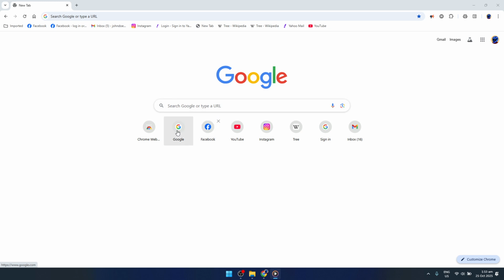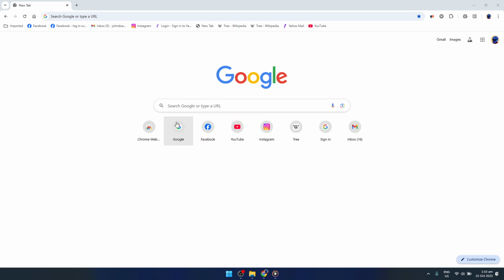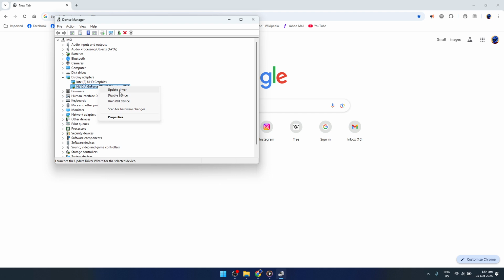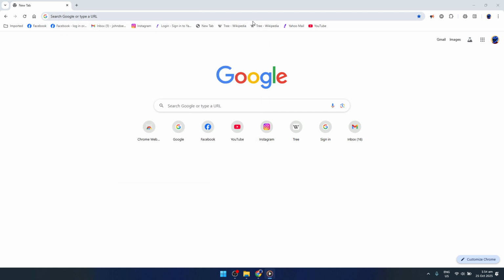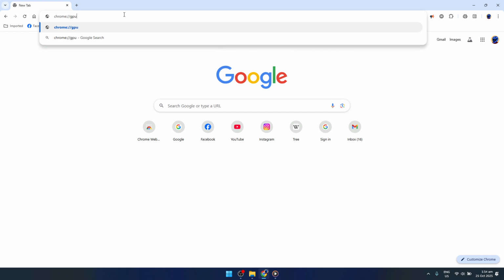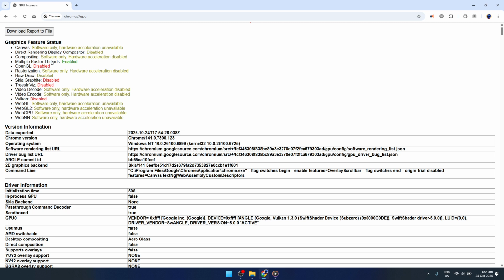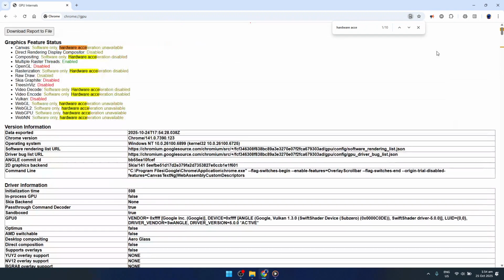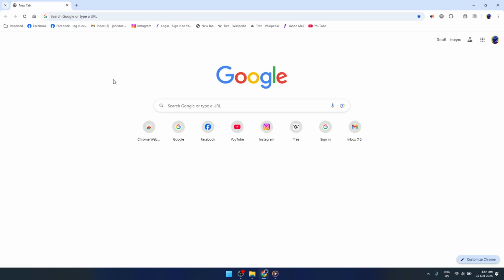How To Fix Google Chrome Glitching and Artifacting With Hardware Acceleration On [2025 Guide]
In today's video we cover: chrome glitch fix, google chrome tips, hardware acceleration, fix chrome issues, artifacting in chrome, chrome performance boost, browser glitch solutions, chrome settings guide, computer troubleshooting, graphics issues fix, optimize chrome, video artifacting fix, chrome help, web browser tips, improve browser speed, chrome error fix, tech support tips, software optimization, PC performance boost

-Google Drive
-Google Meets
-Google Sheets
-Google Chrome
-Google Forms
-Google Gmail